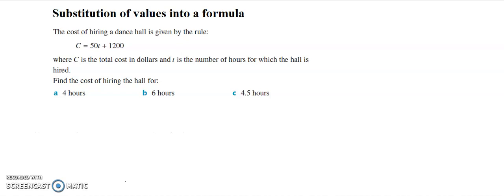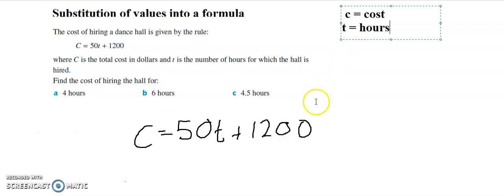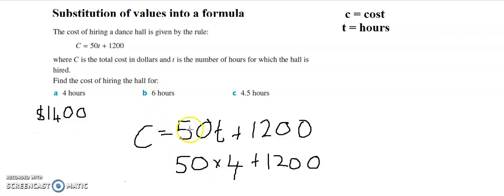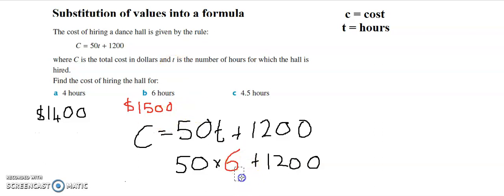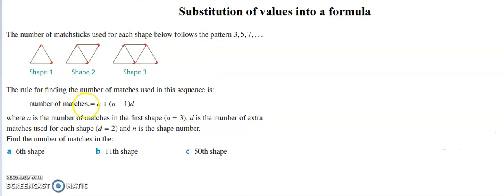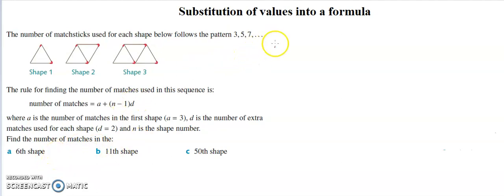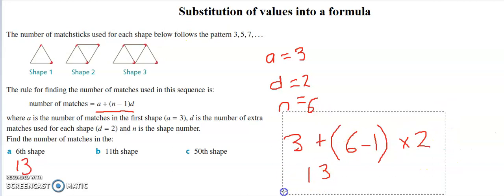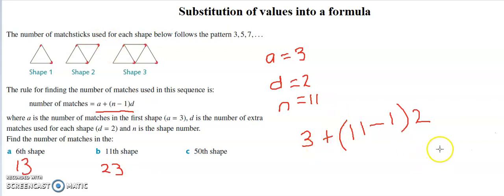Substitution of values into a formula